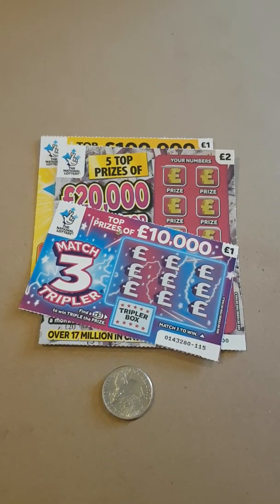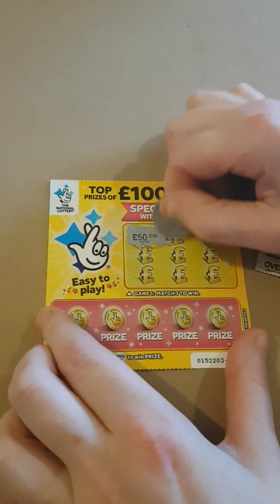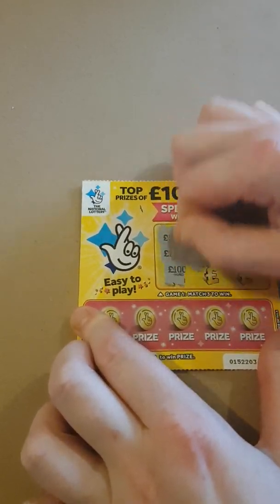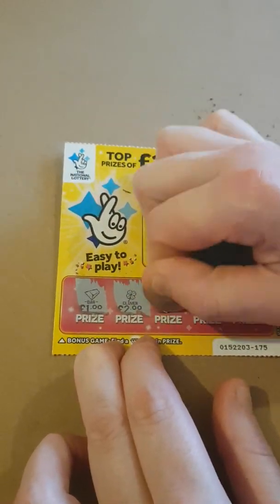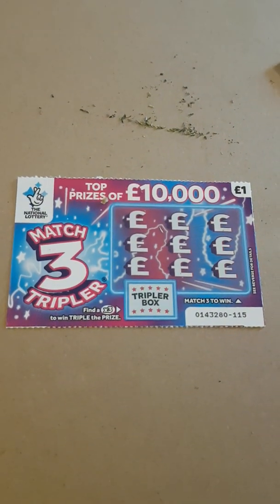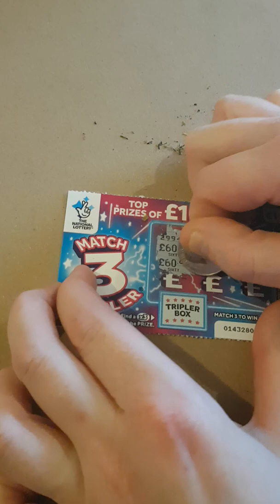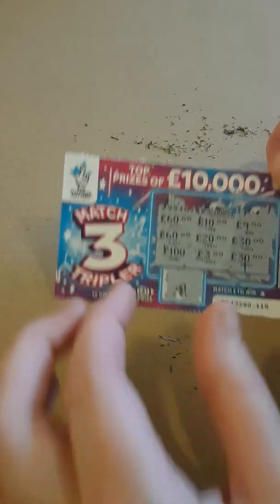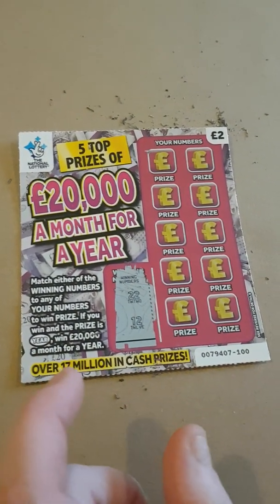3 Lotto Scratch Cards 🤑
3 Lottery Scratch Cards.